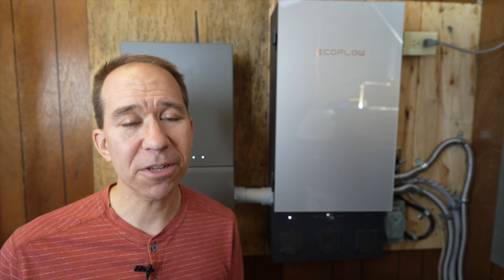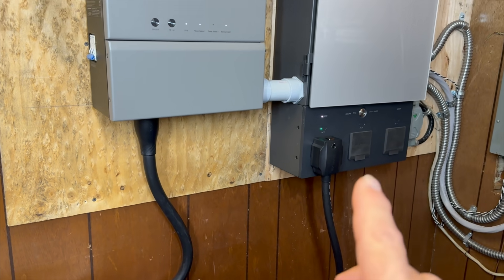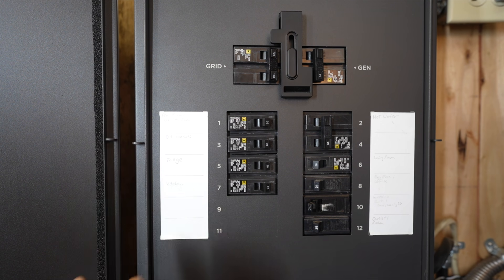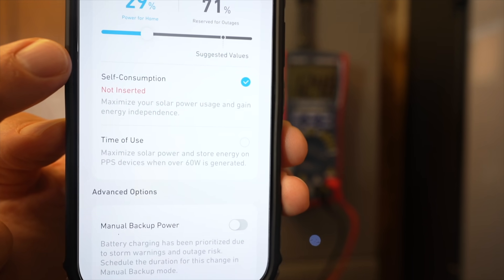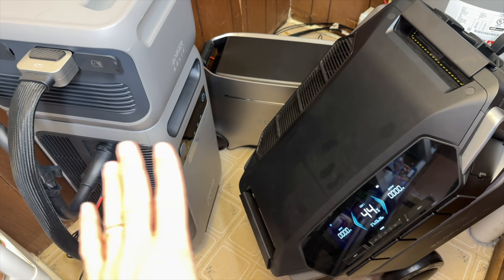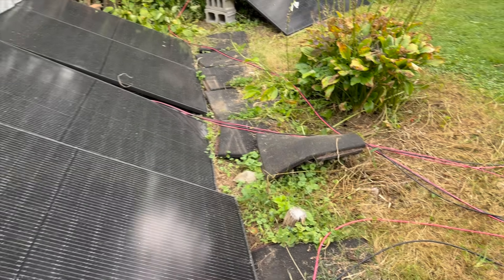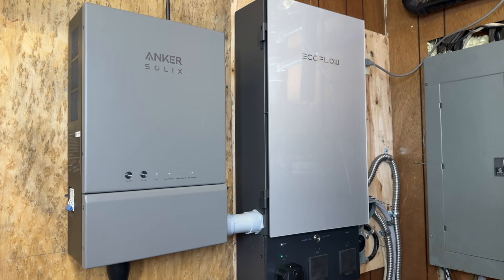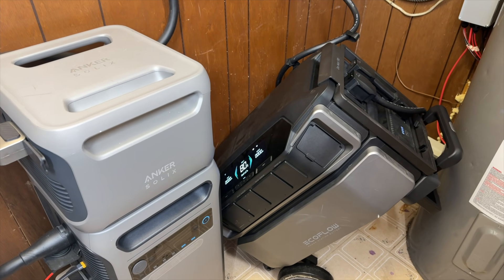I Installed Two Home Battery Systems - Which is Best? | Anker HPP VS EcoFlow SHP2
Anker SOLIX F3800 on amazon

In this video I compare the EcoFlow Smart Home Panel 2 and the Anker SOLIX Home Power Panel integrated home battery systems.  You can use these for millisecond auto transfer for power outages and for saving on electrical costs if you have fluctuating electric rates.

Digital Multi-Meter used in the video